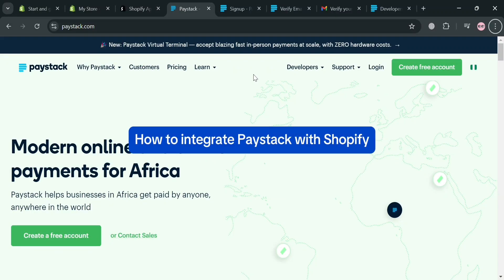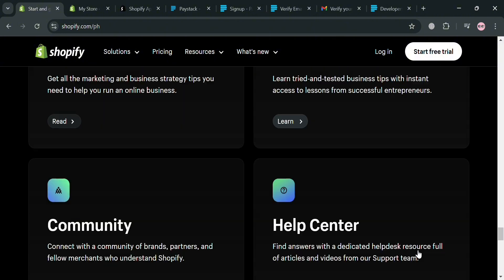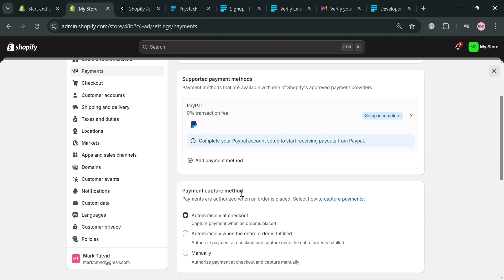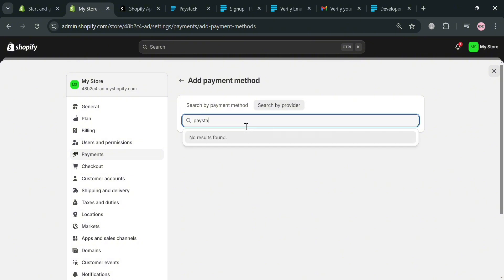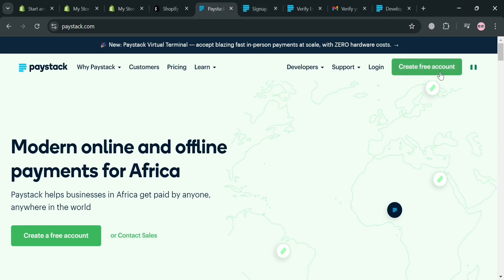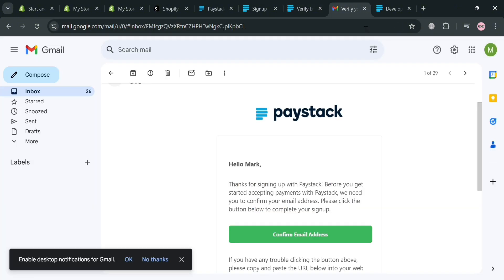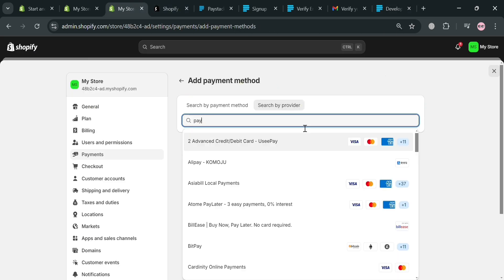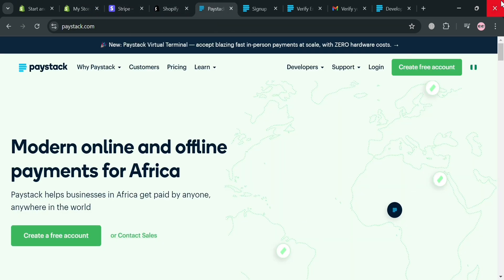How to Integrate Paystack With Shopify | Add Paystack to Shopify (2025)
In this tutorial we have shown how to add paystack to shopify / integrate paystack on your website